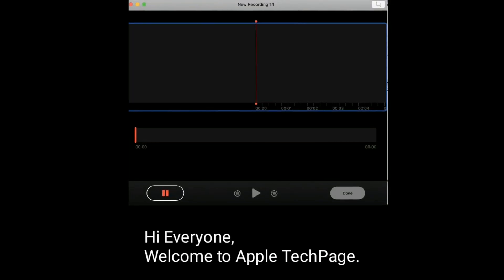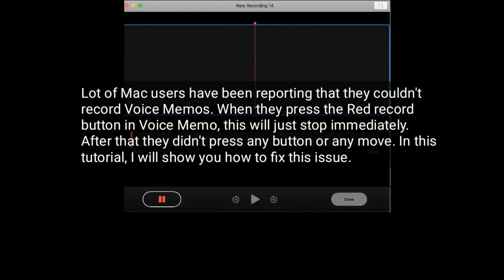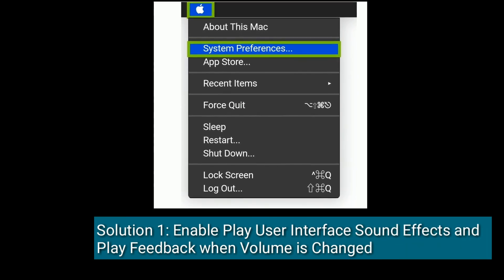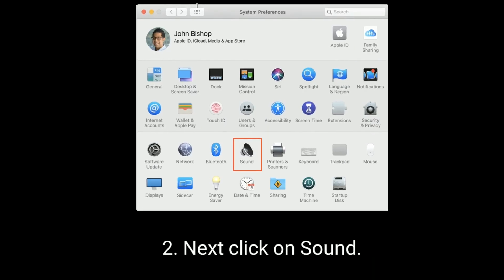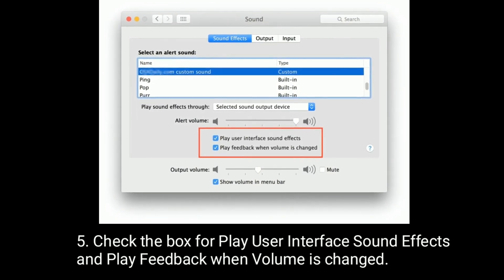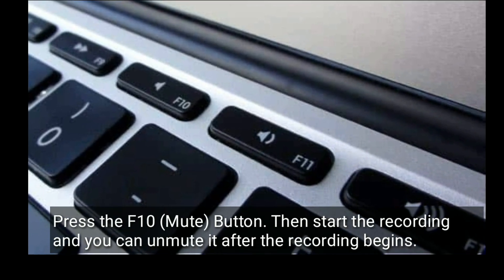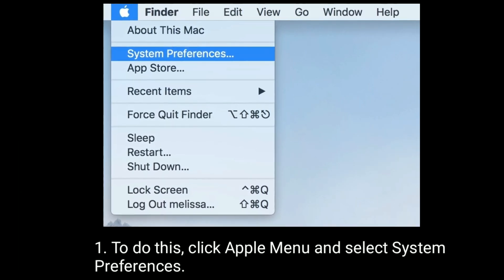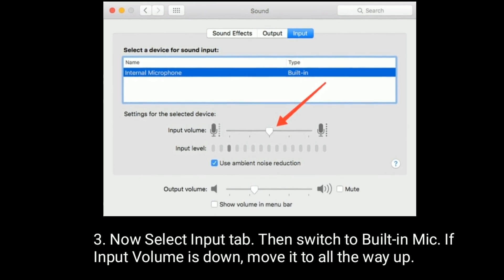Voice Memos Not Recording on Mac in macOS Big Sur [Fixed]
Voice memos not recording on macOS Catalina, How to fix Voice memos freezing in macOS Big Sur.